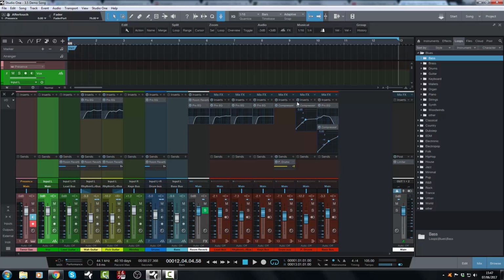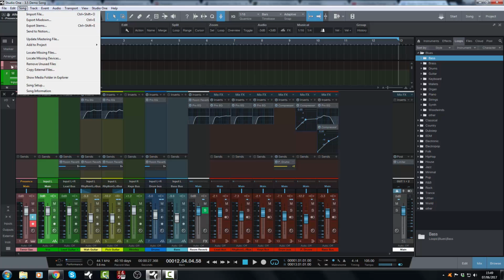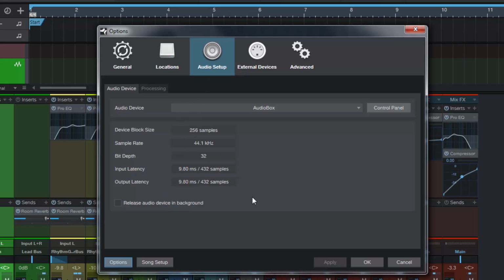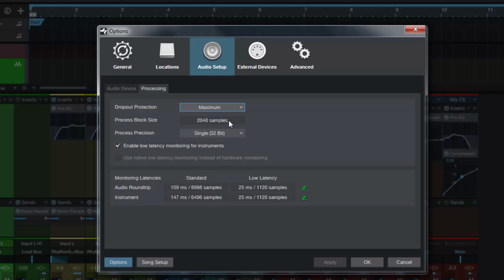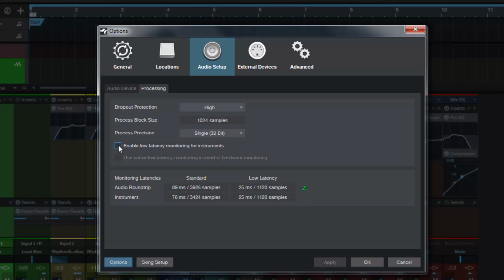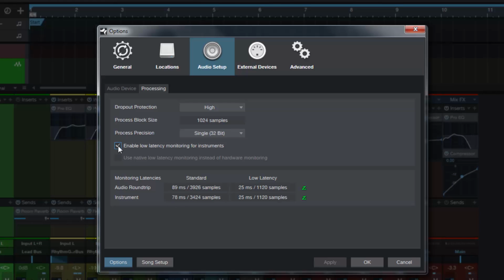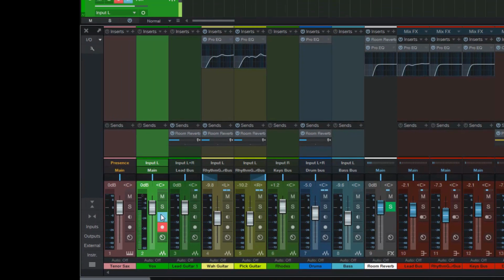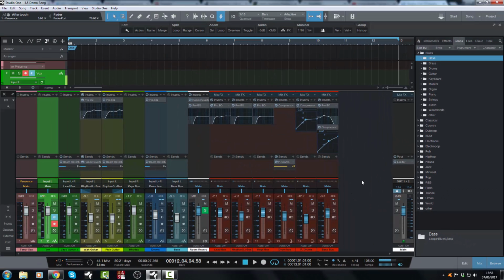Studio One 3.5 - Low Latency Monitoring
In today's video, we will look at possibly the most important feature of the 3.5 update - Low Latency Monitoring. To accompany this video, here are links to an important FAQ article on this subject:

Once you have watched the video, please go and check out the resources.